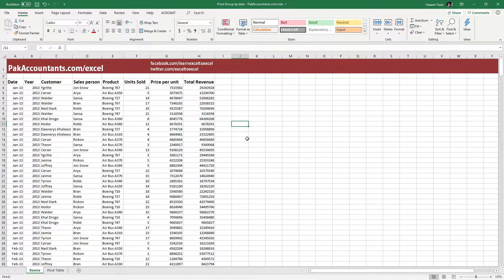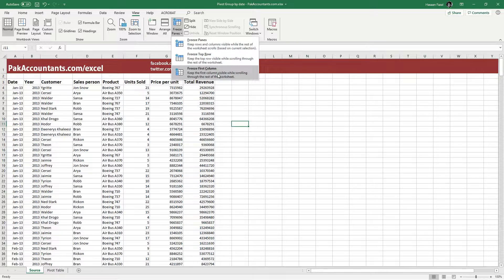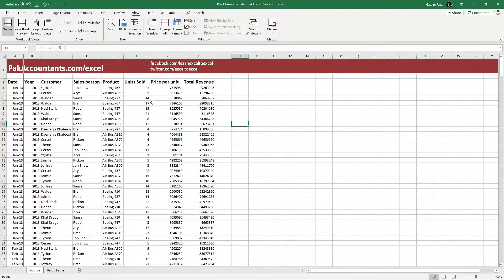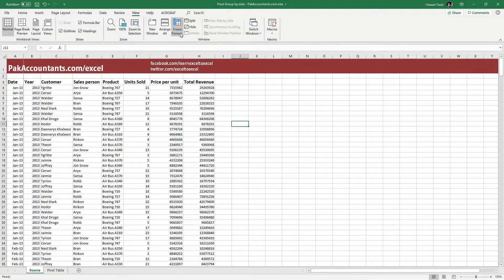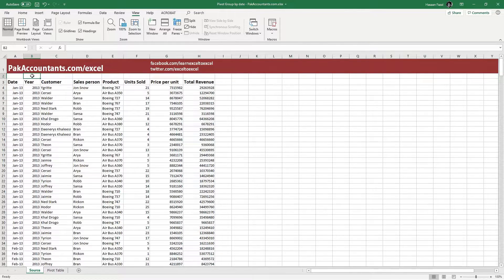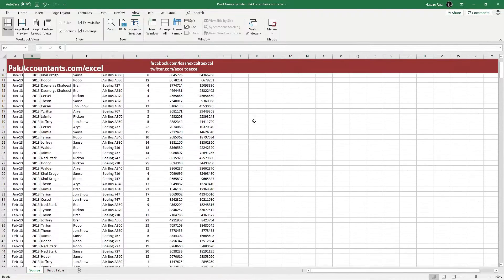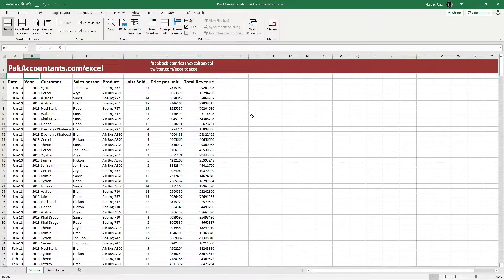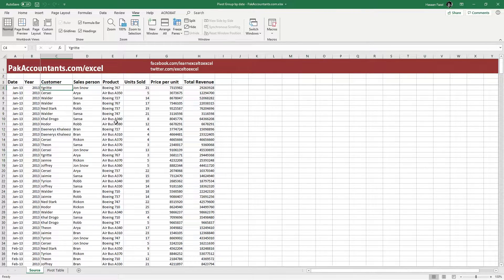Freeze Any number of Rows or Columns or both in Excel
In this tutorial we will learn how to freeze a row or a column or both of them together in Excel in few simple steps.

Its quite easy to freeze any number of rows or columns if you know the correct Excel steps of this trick.